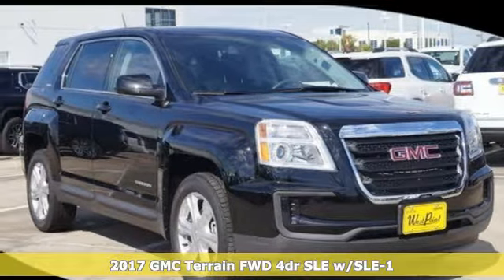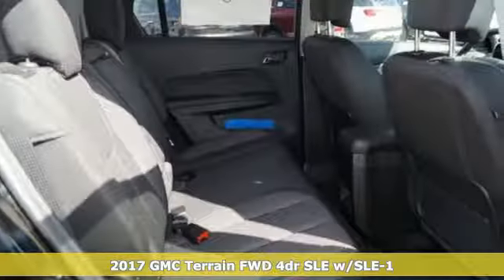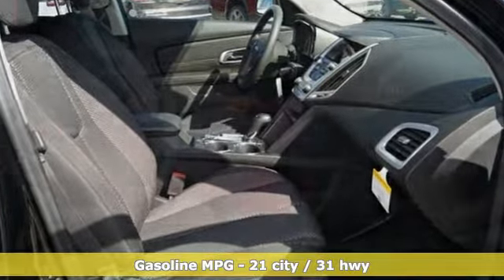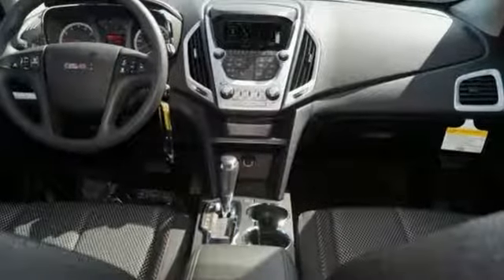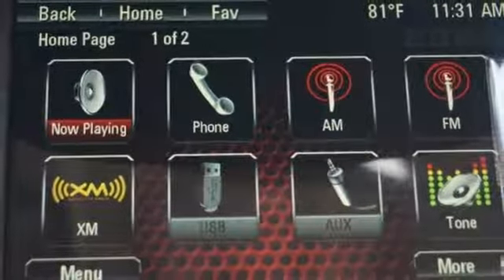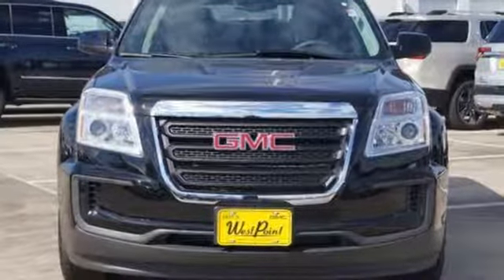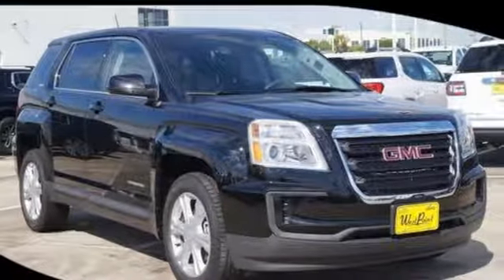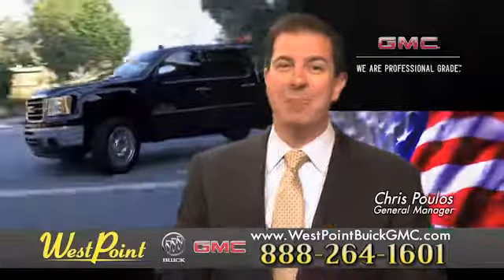New 2017 GMC Terrain Houston and Katy, TX 7V032 - SOLD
Year: 2017
Make: GMC
Model: Terrain
Trim: SLE
Engine: 4 Cyl. 2.4L
Transmission: Automatic
Color: Ebony Twilight Metallic
Interior: Jet Black
Stock #: 7V032
VIN: 2GKALMEK3H6204053
The GMC Terrain is designed to be the perfect combination of luxury and utility and it all starts with distinct, bold design features and striking grille. The Terraina€TMs bold design features a new hood design, redesigned front and rear fascia with chrome accents, new LED daytime running lamps and a new 3-bar grille design that is distinctively GMC. The Terrain's available programmable power liftgate opens to your desired height with the push of a button. Projector beam headlights and fog lamps keep visibility high regardless of weather conditions. Terrain features a long list of features such as premium cloth being standard on SLE models and a new chrome-trimmed gear selector accentuates the interior of all model. A 7-inch diagonal touch-screen is your command center for all entertainment and information. Add in available technologies like navigation, OnStar with 4G LTE Wi-Fi and exceptional safety features and youa€TMll see why compact Terrain SUV is the total package. A 60/40 split and folding second-row maximizes space allowing for up to 69.3 cu.ft. of cargo space and there is up to 39.9 inches of rear leg room when seats are in the upright position. At the heart of Terrain's performance and power is the 2.4L Engine or opt for the available 3.6L V6 engine. The 6-speed transmission offers a wide ratio spread for power in the low gears and efficiency in the high gears. The Standard rear vision camera displays in the center stack touch-screen, and allows for easy, confidant parallel parking. Finally, the four-wheel independent suspension offers a smooth, steady ride and a precise feel for the road. The available Forward Collision Alert provides an audible and visual signal when a potential collision is detected.

Address:
16835 Katy Freeway